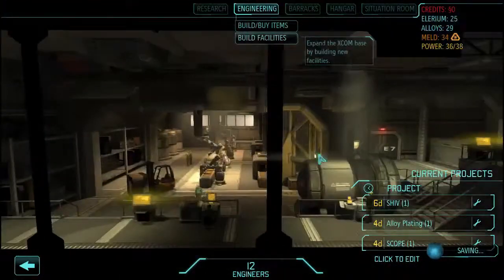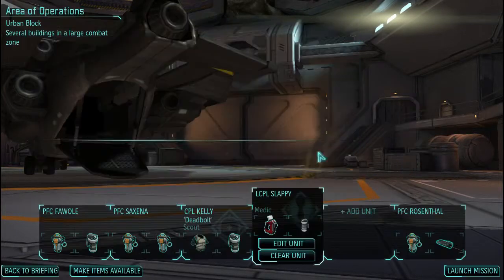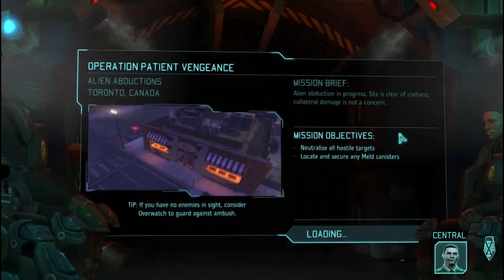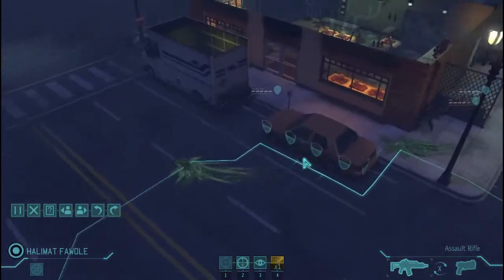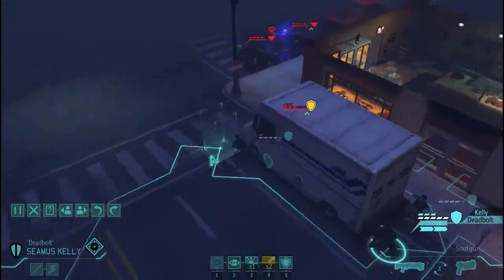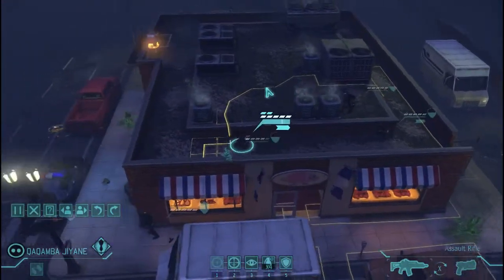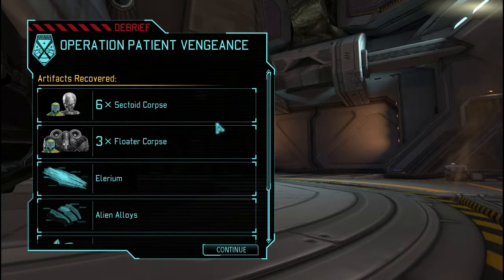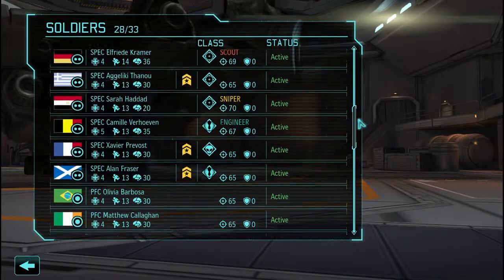XCOM with airpi Episode 14: Violence of Action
Peek behind the curtain this week as airpi rambles about team composition. Then some stuff blows up.